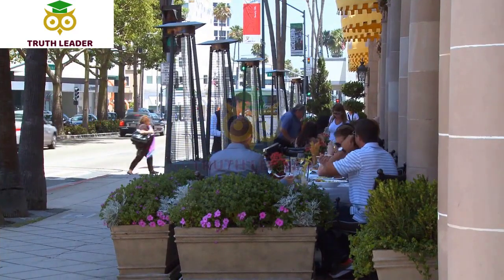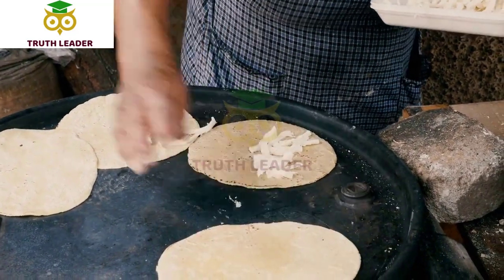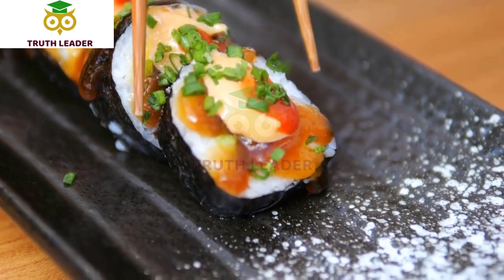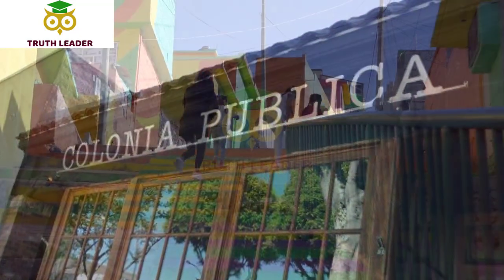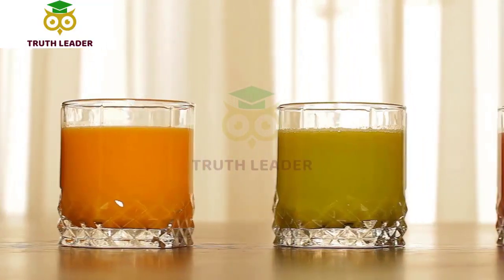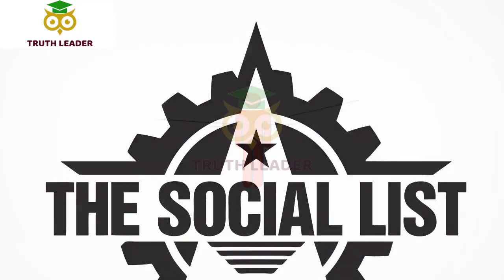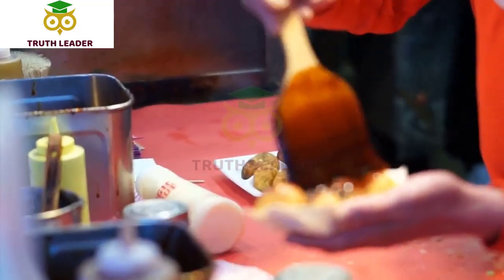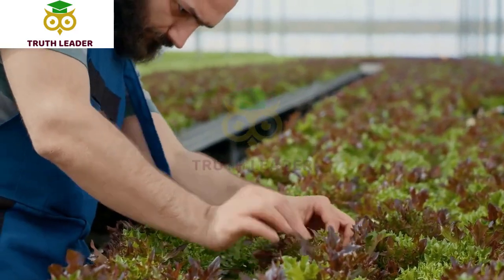Top 10 Best Restaurants to Visit in Whittier, California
There are many great restaurants in Whittier, California, ranging from casual diners to fine dining establishments. Here are some of the best:

Traveling and want to find the best restaurants in Whittier, California you visit? Look no further! Our top 10 list's of delicious eateries will make your trip a gastronomic delight!